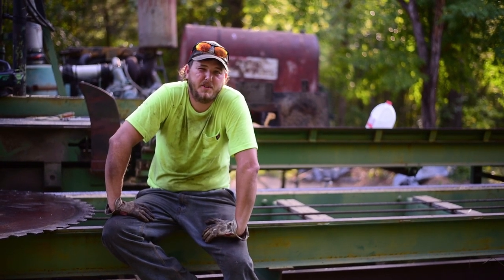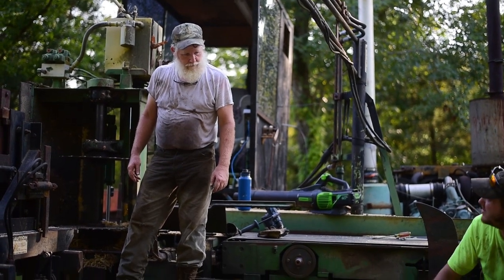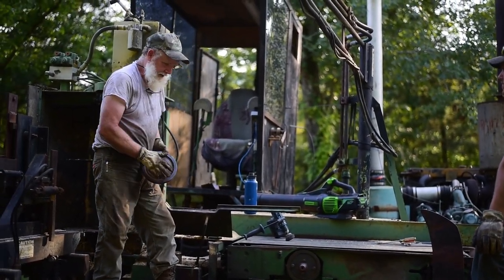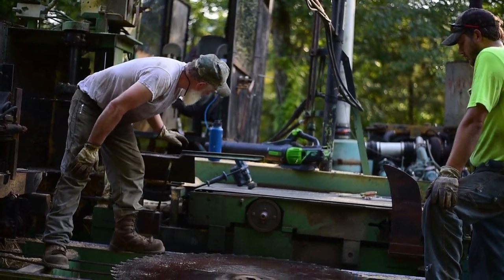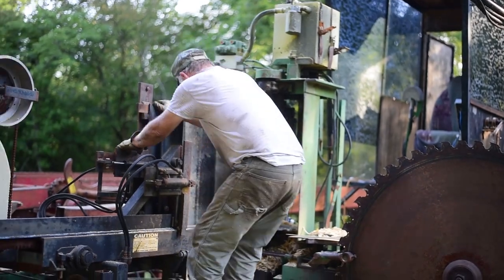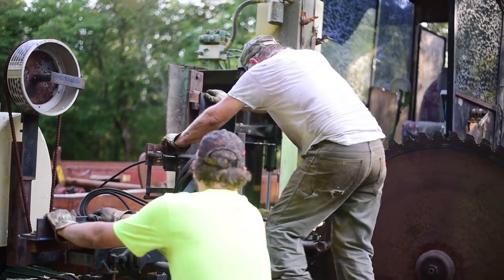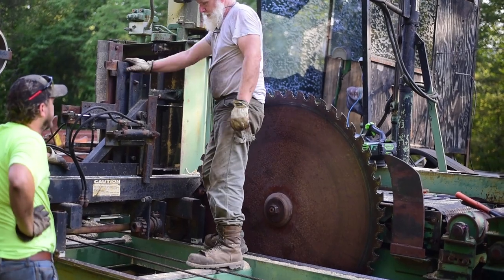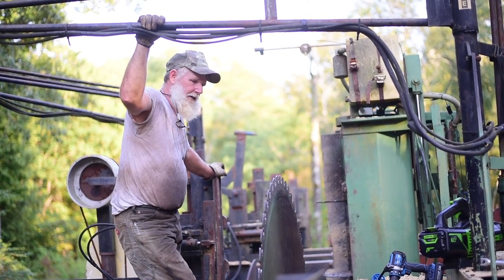Setting the Lead in the Edmiston Hydraulic Sawmill to get accurate lumber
The mill was running a little rough making lumber that wasn't perfect. So we checked the lead and it was way off! After a lot of adjusting we finally got it dialed in.